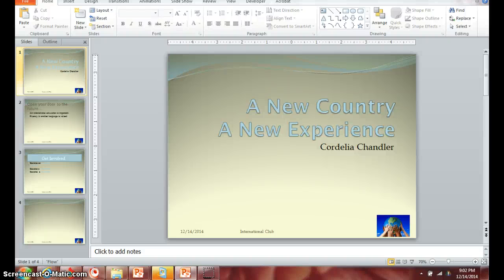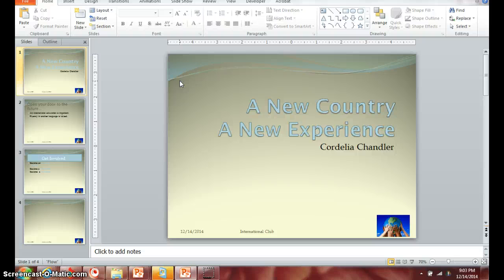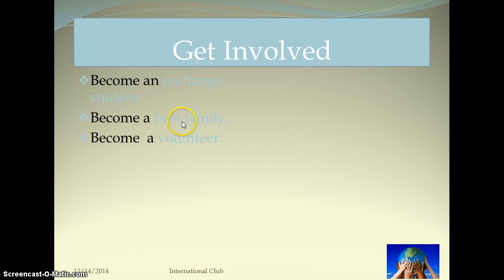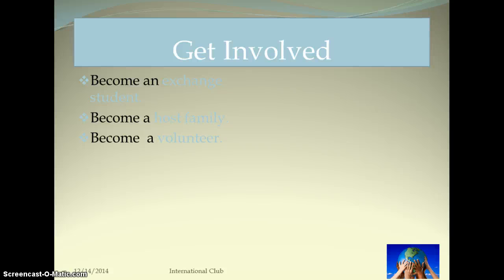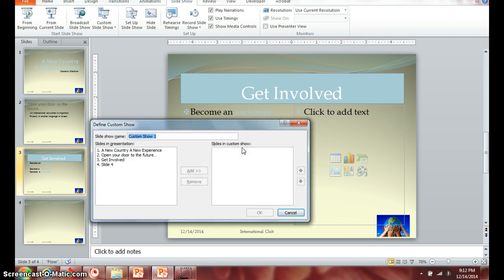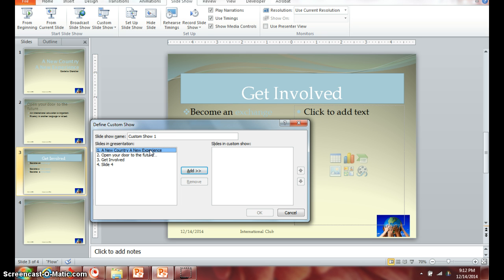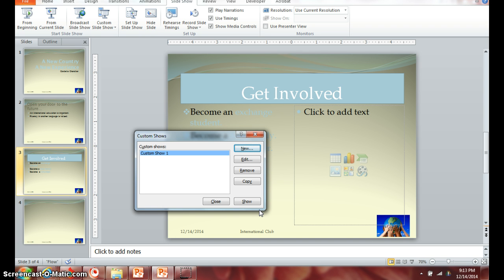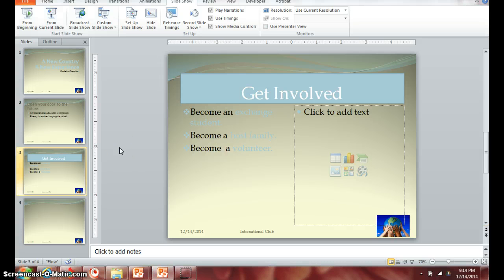Step 20.9: Previewing and showing a PowerPoint